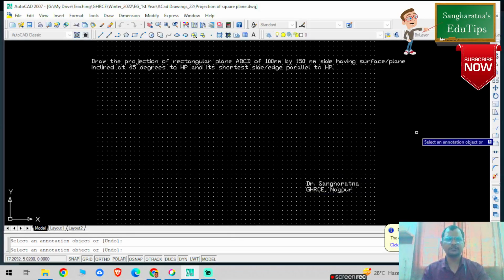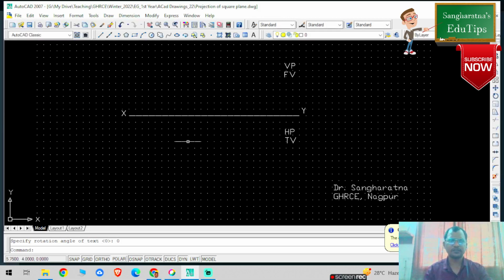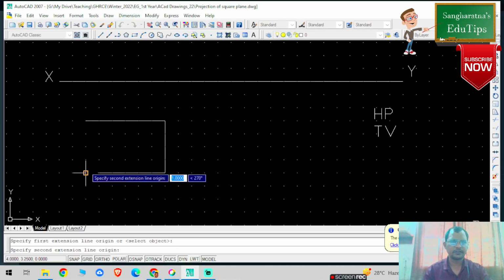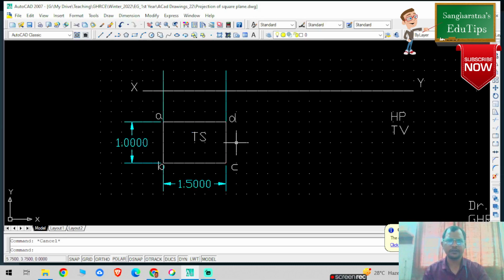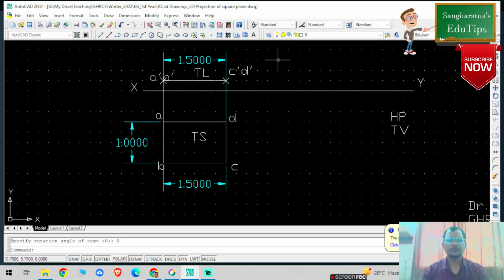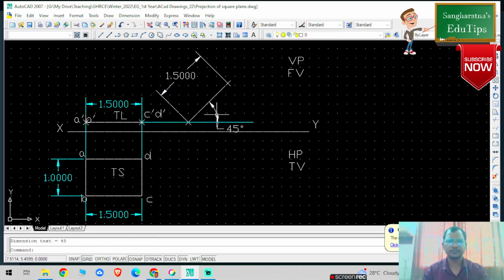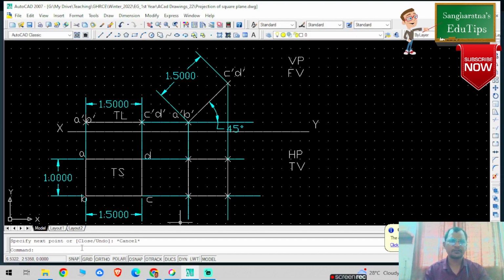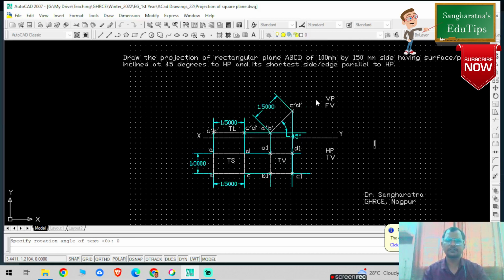Projection of Planes Problem#10 | Subscribe 👉@TheSangharatna my personal vlogs | EduTips#24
Hello viewers,
Presenting in front of you an example of the projection of rectangular Planes. I hope you will like this video.
Smarter Everyday
Veritasium
Minutephysics
Interesting Engineering
TKOR
 Lesics
The Engineering Mindset
Real Engineering
Practical Engineering
Engineering.com
MECHANICAL ENGINEERING EXPLAINED OFFICIAL
Learn Mechanical
Mechanical. Study-free online classes
4MechEngineer
Mechanical Wing
Mech-O-Tech
Jeremy Fielding
MECHANICAL MANIA
Mech Zone